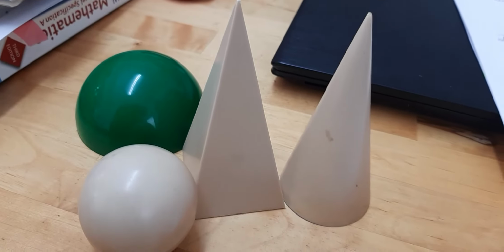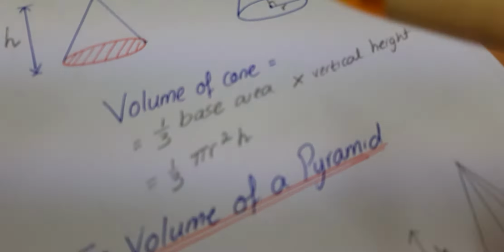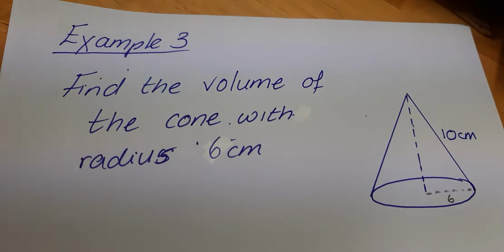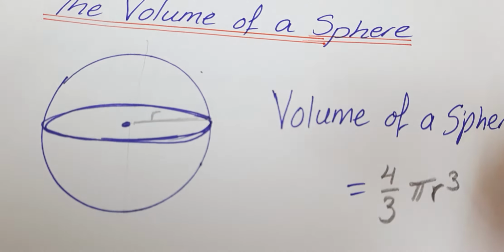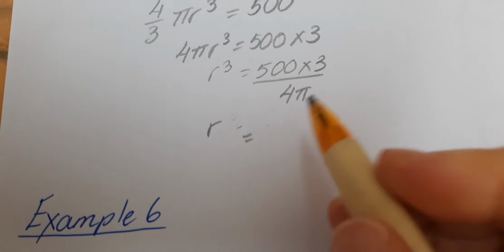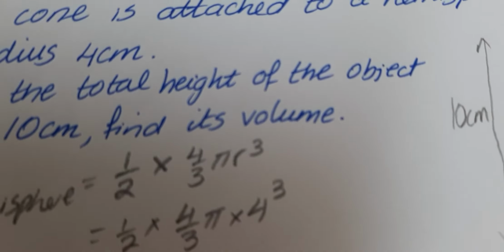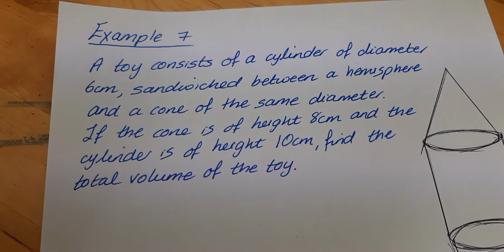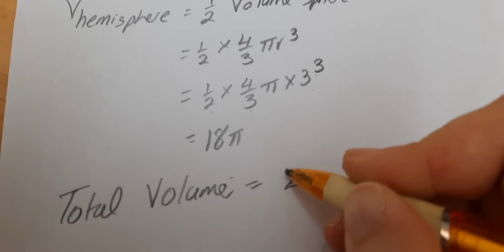Volume of a Cone, a Pyramid and a Sphere